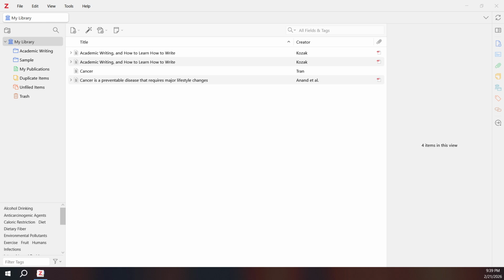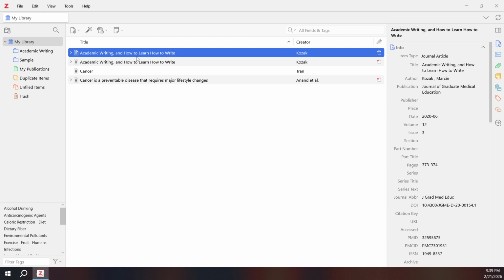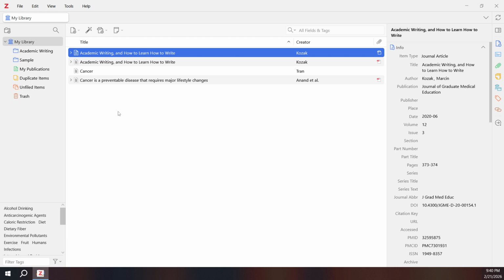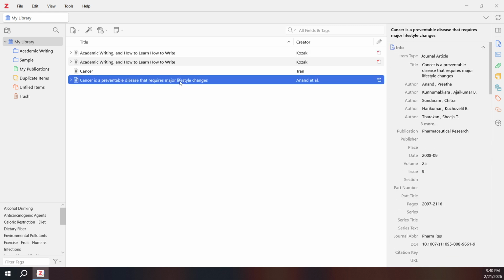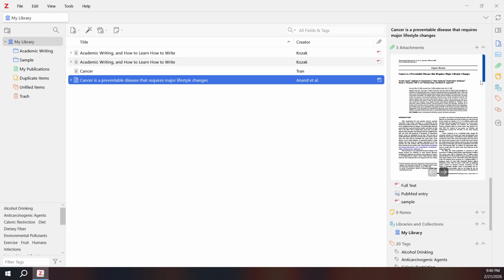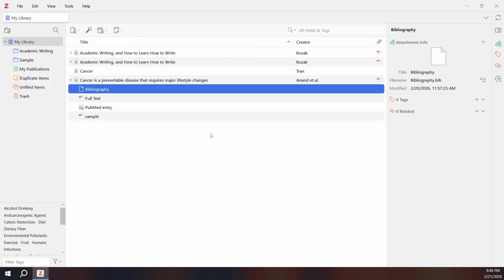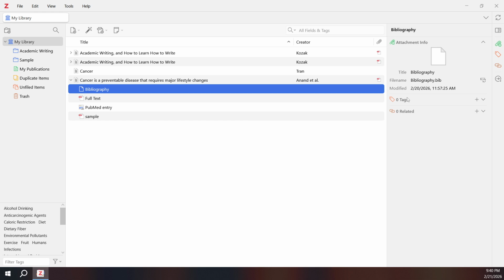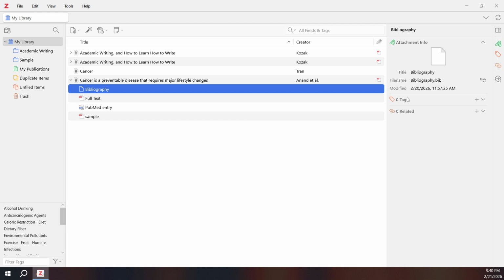How To Import A Bibliography From Word Into Zotero [2026 Guide]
How To Import A Bibliography From Word Into Zotero